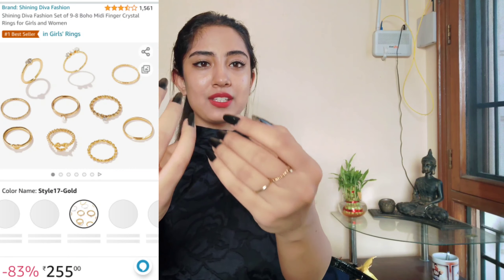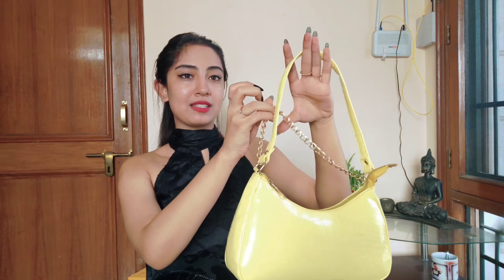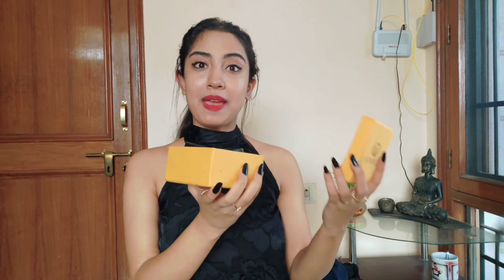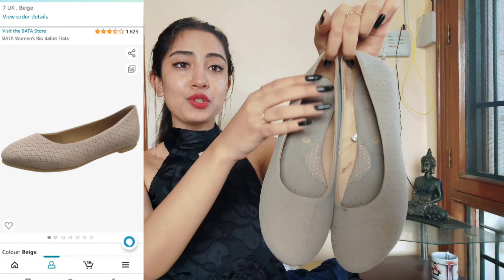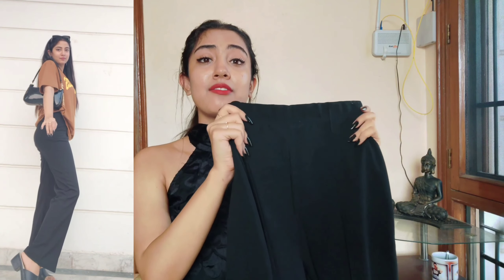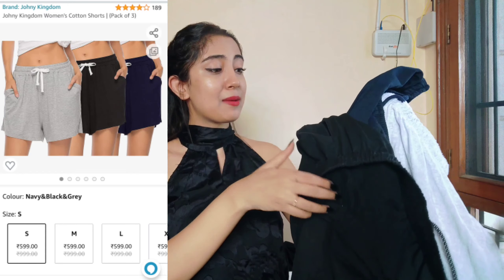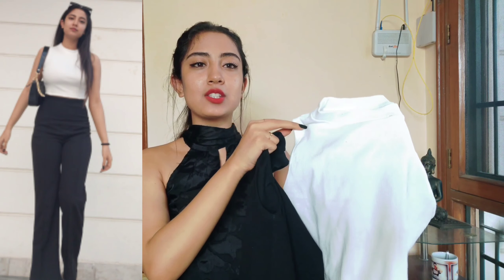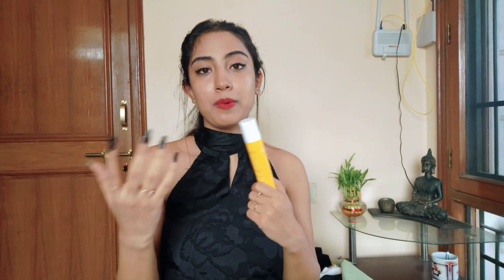Amazon Fashion *MUST HAVES* | Trousers, Jewellery, Sunglasses, Bags, Footwear, Topwear | Isha Arora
I hope you all liked the video and found it helpful!!

Here are the links to the products:

Amazon Brand - Symbol Women's...

UVJ COTTS® Rectangle Sunglasses...

LATNIX Trendy Classic Stylish...

Aqualogica Glow+ Dewy Sunscreen...

PLUMBURY Women's Strapless...

Red Tape Women Black/Pink Walking...

DIXON Women's Sling Bag (Black)

Shining Diva Fashion Latest...
PLUMBURY Women’s Padded Seamless...

Istyle Can Women's & Girls' Solid Mock Neck Ribbed/Knitted Sleeveless Stretchable Slim Fit Crop Tank Top

Dream Beauty Fashion Women's V-Neck Full Sleeves Hosiery Top (16" Inches)

Deal of the day: Lymio Women's Black Color V Neck Sleeveless Lycra Top (573-575)

Deal of the day: LEOTUDE Cotton Blend Half Sleeve Boyfriend/Loose Fit T-Shirts for Women

Greciilooks Women's Solid Ribbed...

@Isha Arora